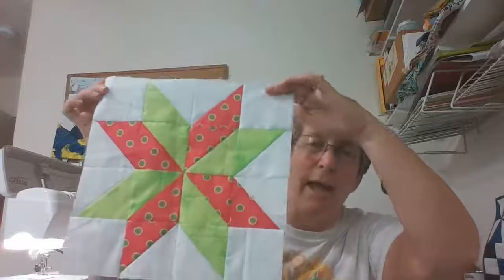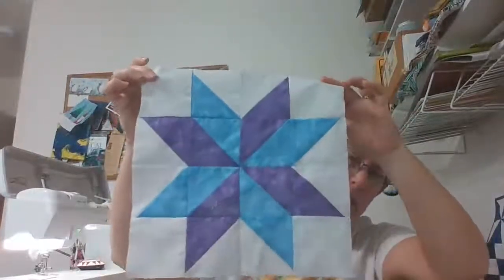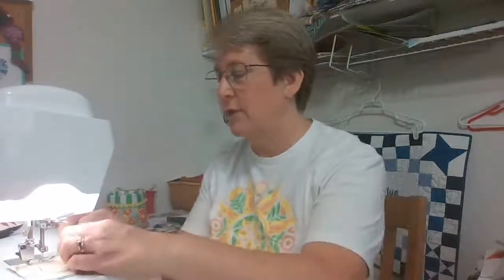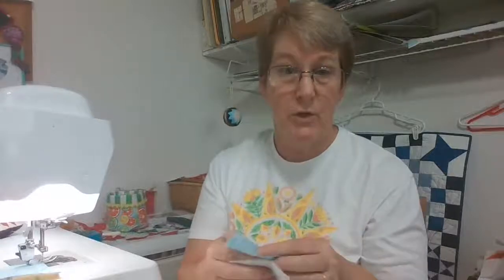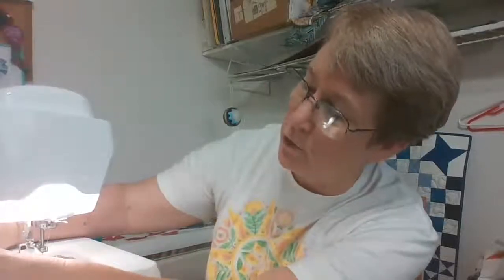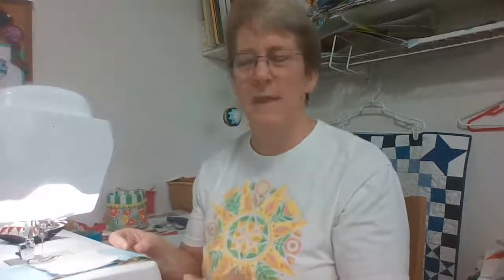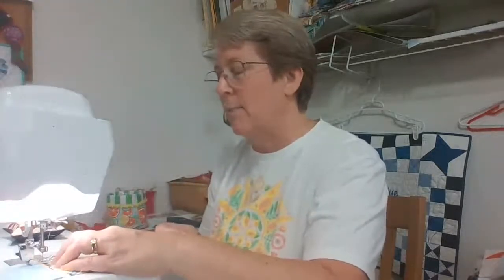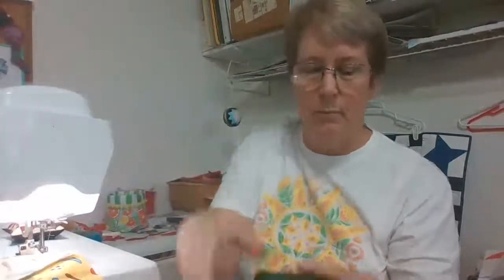Quilt Chat - Aug 17, 2021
Easy blocks for charity quilts. More state trivia for the Summer Fun Road Trip Challenge.